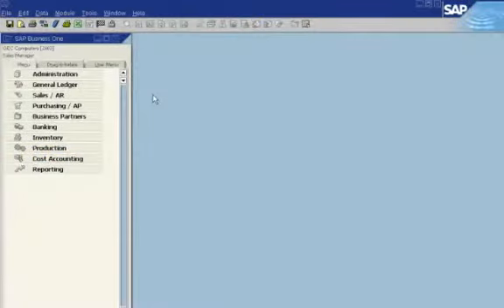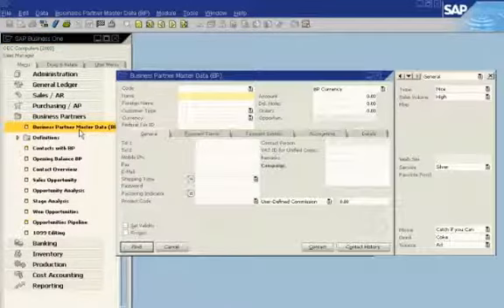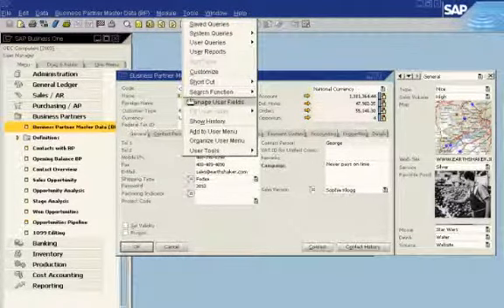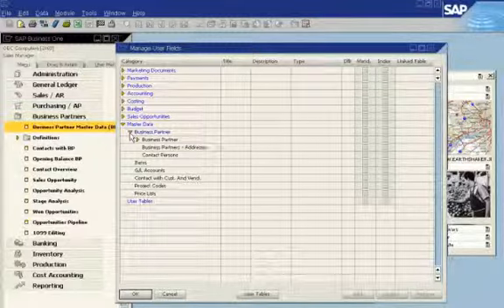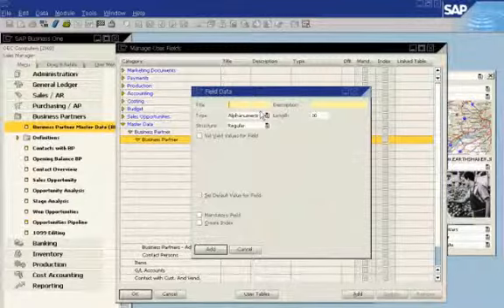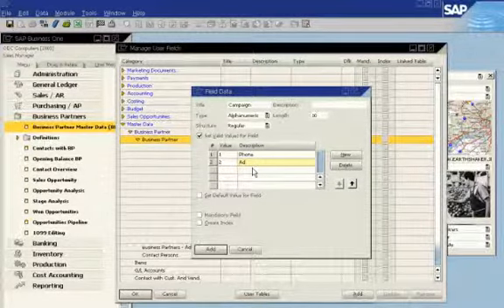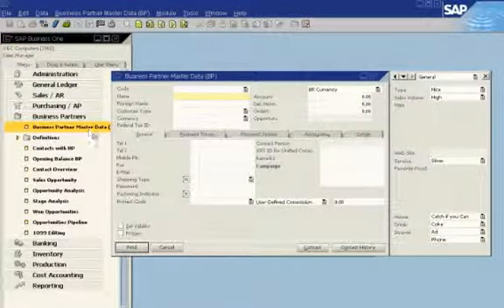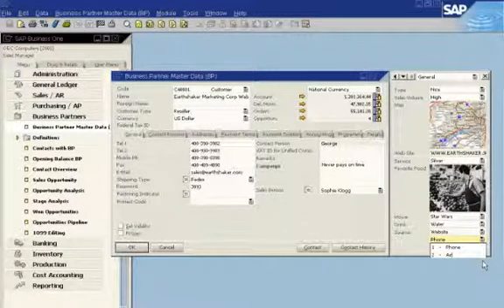SAP Business One - Customized Data Access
See how SAP Business One allows you to add and use new types of data whenever your business needs it without having to understand how databases work. You'll learn how SAP Business One enables you to create user-defined fields, use them to generate queries and reports, and access the information you need.